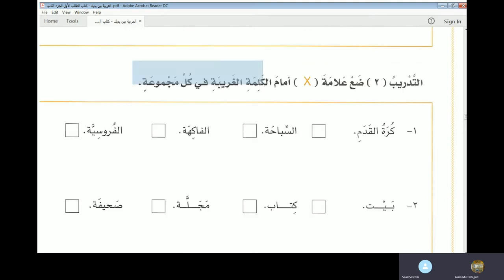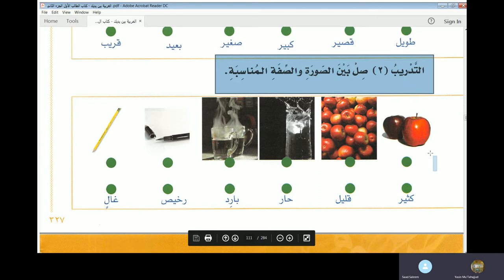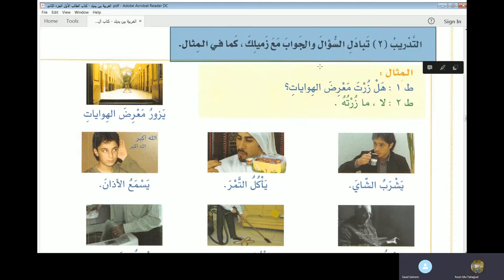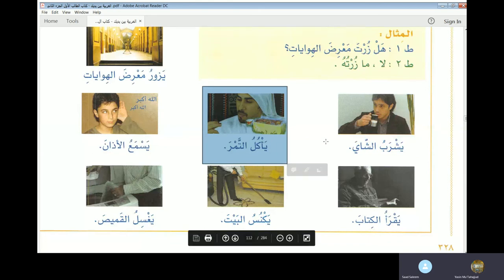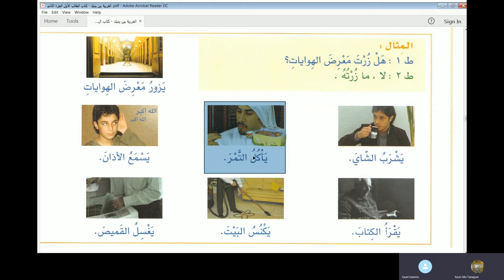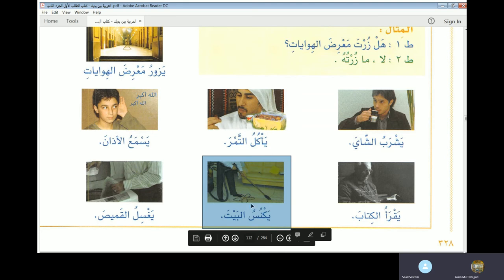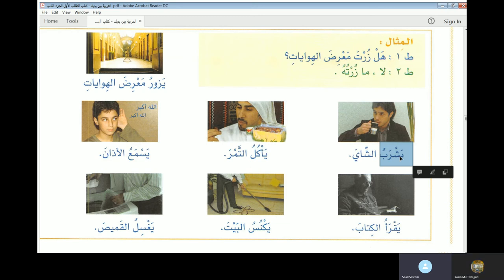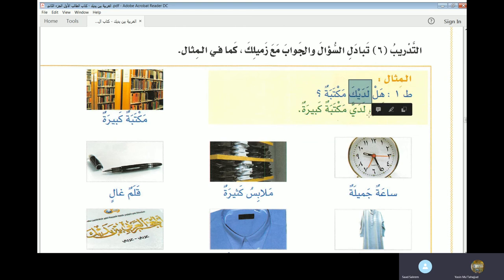Lecture 83 of online Arabic course for Abdul Aleem from AlArabiyyah Bayna Yadayk Book 1 Lesson 103